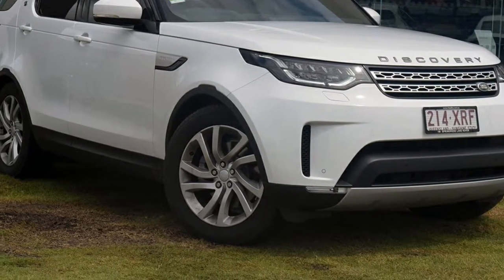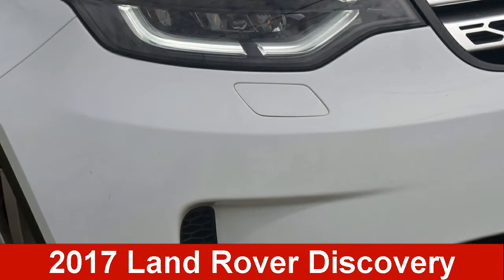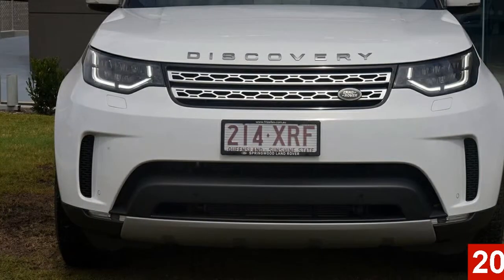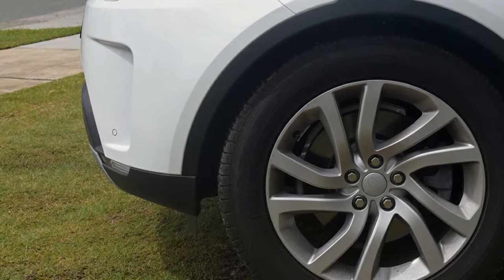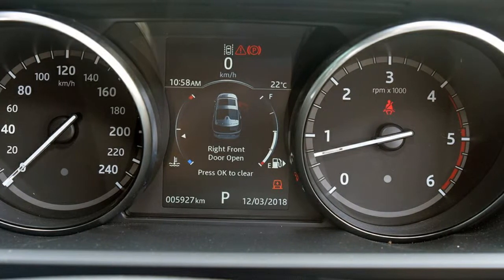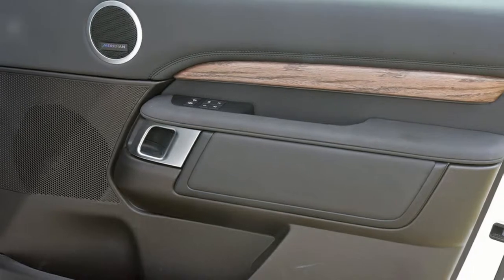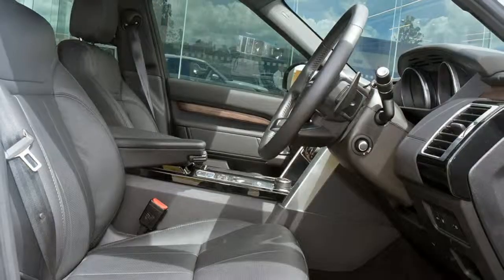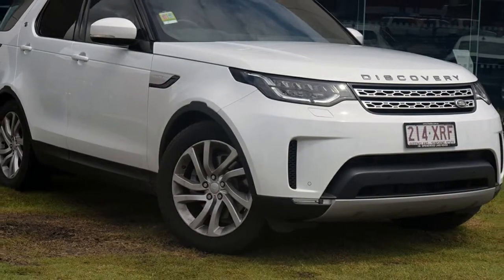2017 Land Rover Discovery Series 5 L462 MY17 TD6 HSE White 8 Speed Sports Automatic Wagon